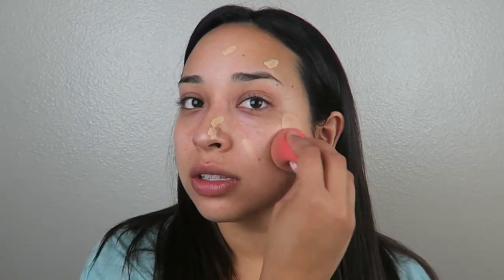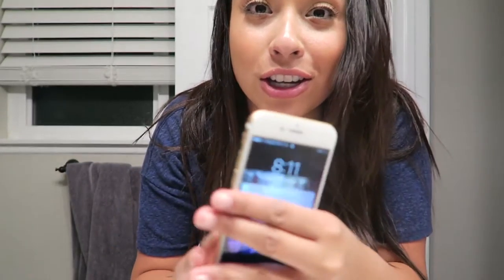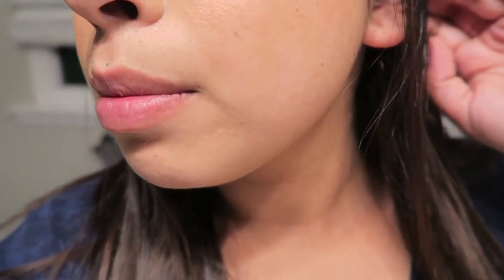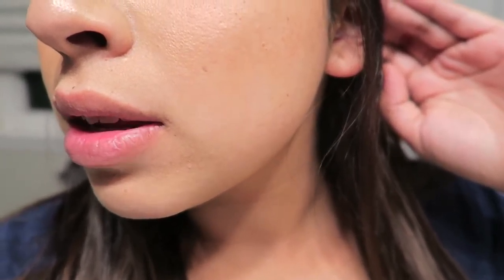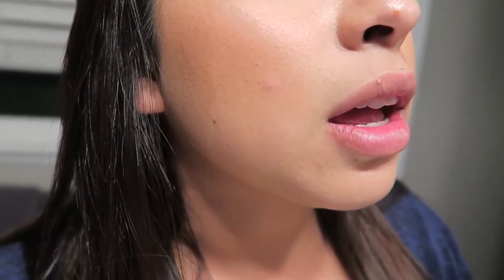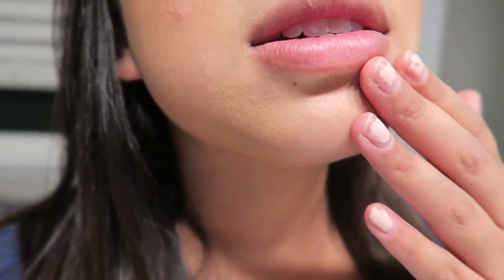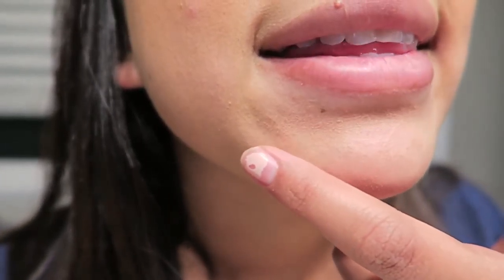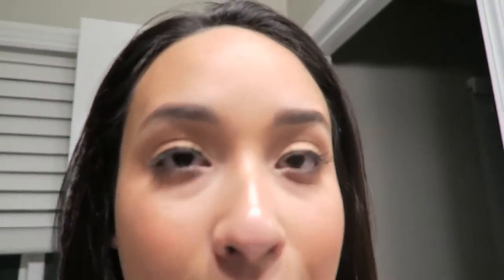NARS SKIN TINT- REVIEW & DEMO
WATCH AND SEE MY FIRST IMPRESSION OF THE NARS VELVET MATTE SKIN TINT!

Nars Velvet Matte Skin Tint in the Color Alaska
Retail $44